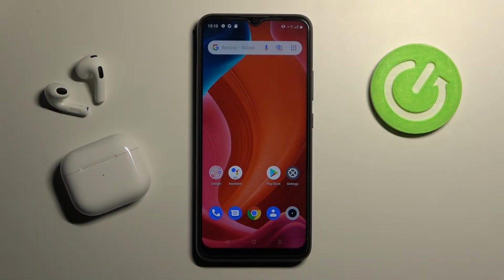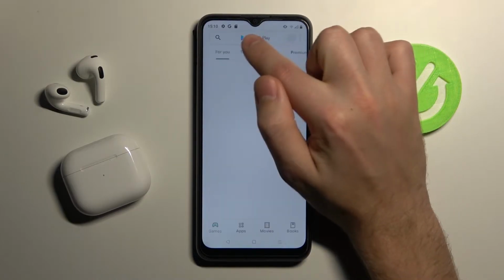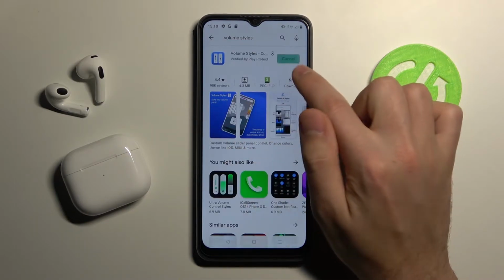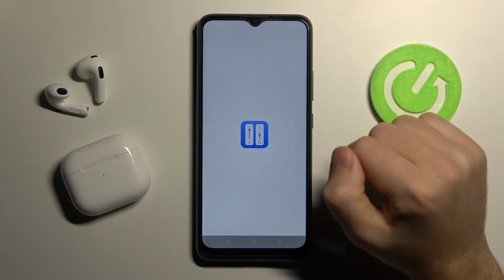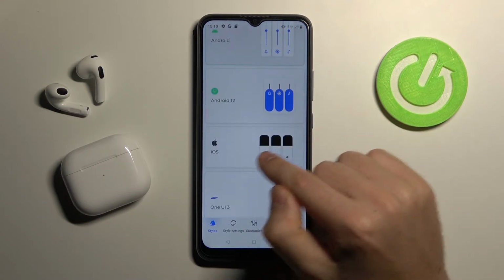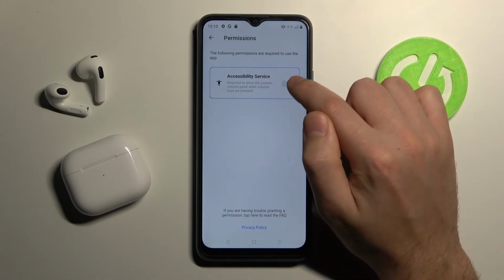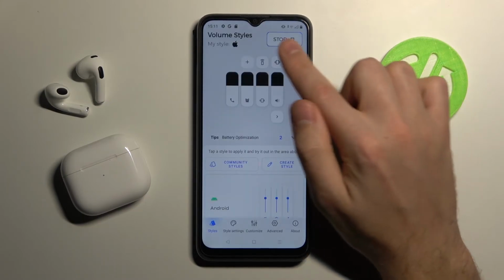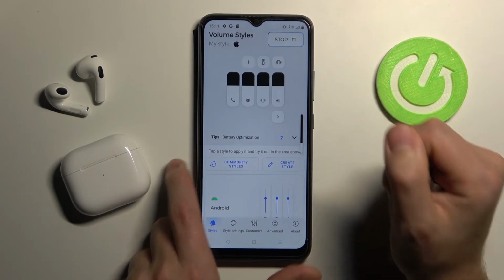How to Customize Volume Panels on REALME C11 2021 – the Volume Styles App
Read More about REALME C11 2021:
Did you know that you can personalize the volume panel on your REALME C11 2021? If you wish to find out how to customize the volume panel and adjust it to your needs, you should definitely play the tutorial and follow the instructions presented by one of our experts. Choose a new style for your volume panel by using the Volume Styles app. By downloading and installing this app, you will be able to quickly and smoothly change and customize the volume panel on your REALME C11 2021. So let’s get right into it! Remember to check out our HardReset.info YT channel to discover more tips and tutorials for REALME C11 2021.